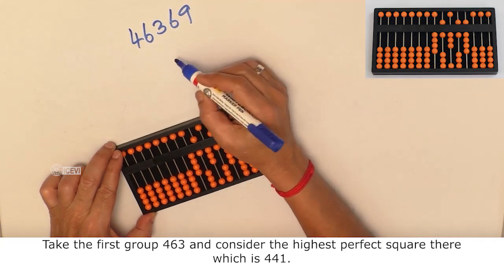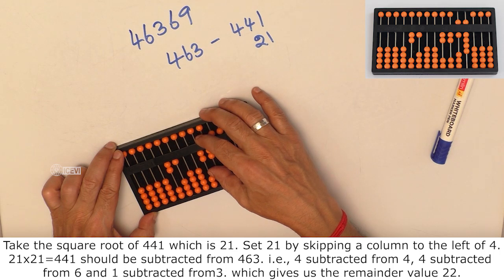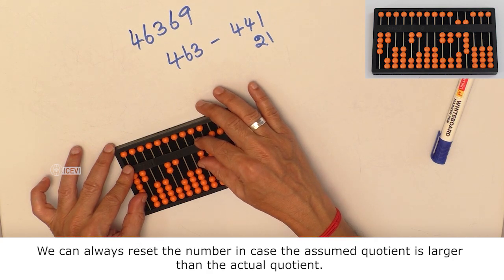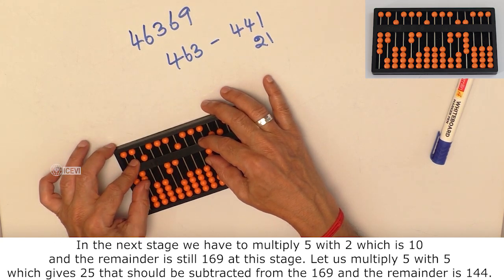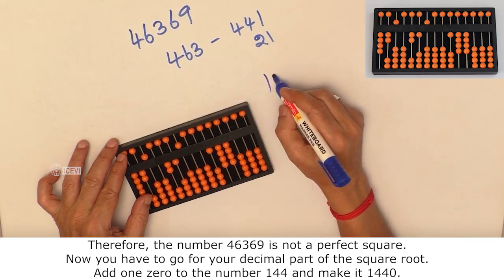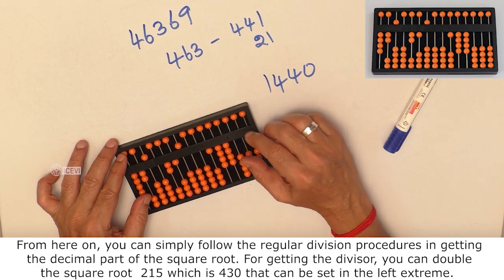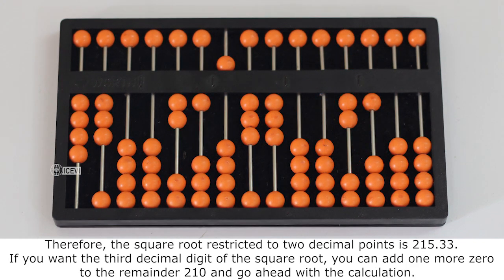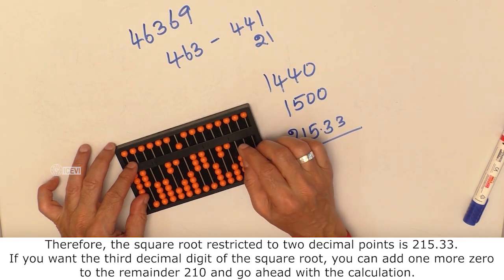#128 Square root of Imperfect Square : 46369